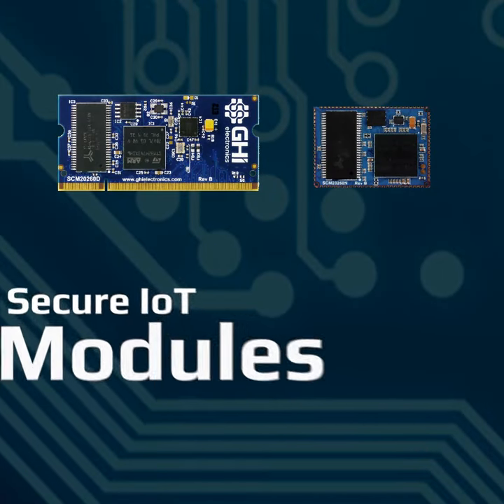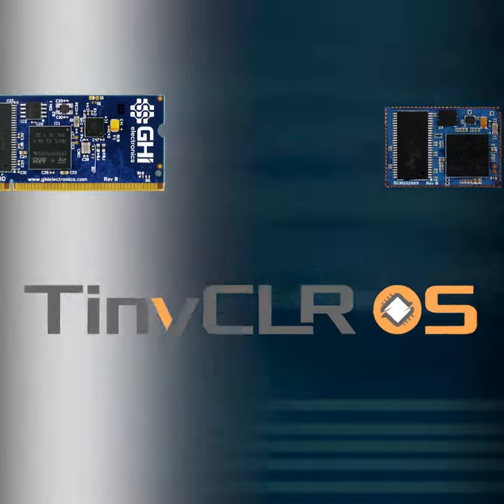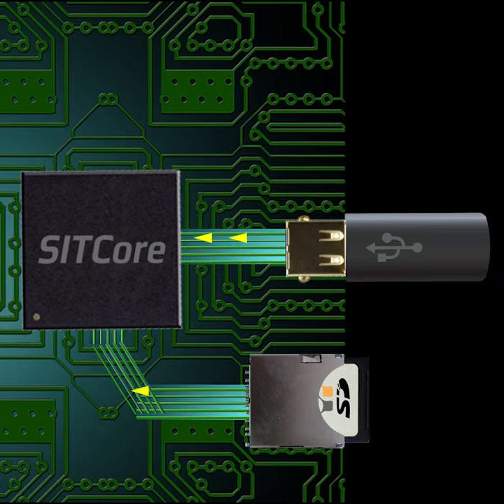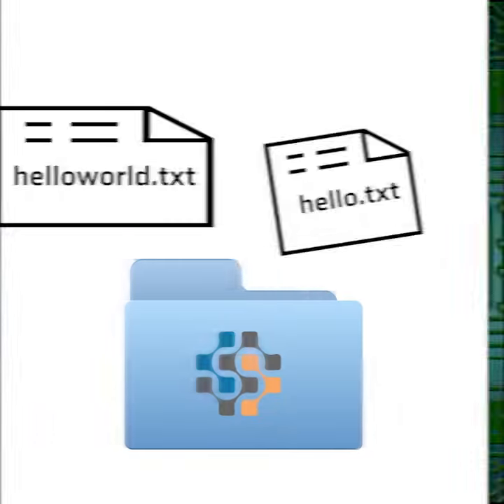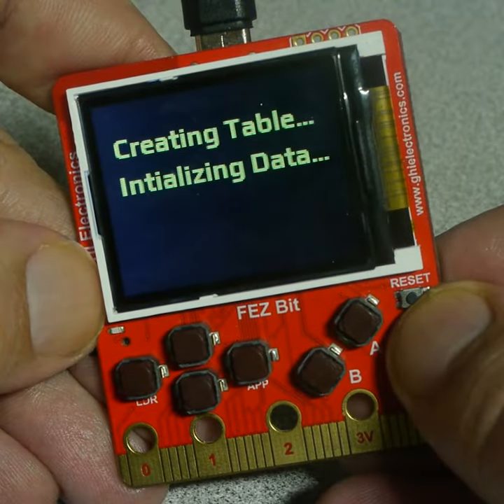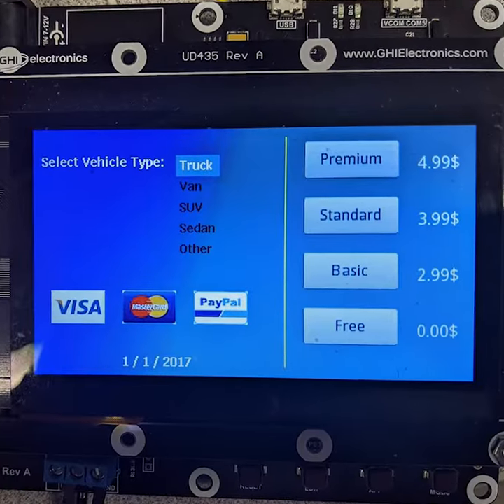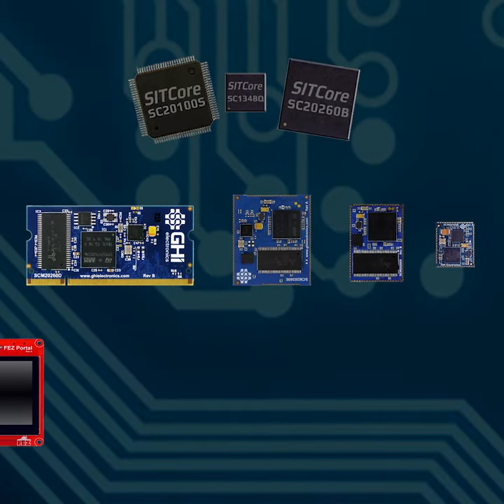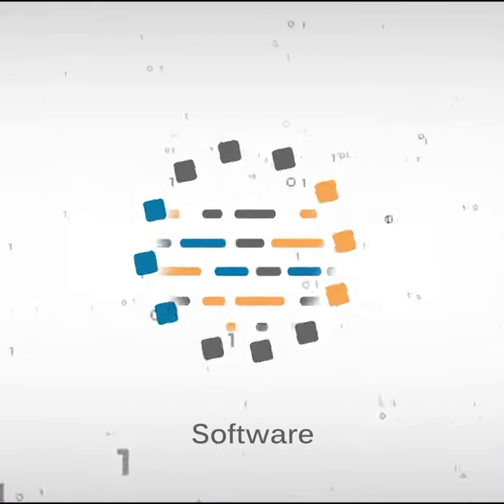SITCore Features - File Access and Database Support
Access files on USB memory sticks and SD cards with ease, using a familiar .NET API. The system fully supports directories and long file names, only limited by the FAT file system itself.

SQLite databases are also supported and can be created and accessed in memory or on storage devices.